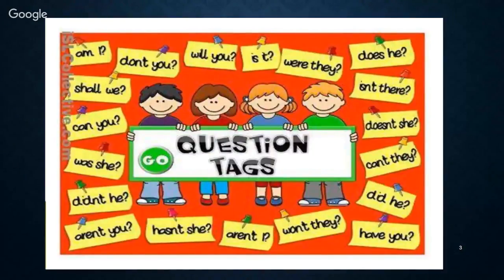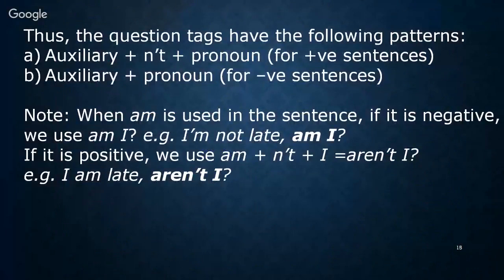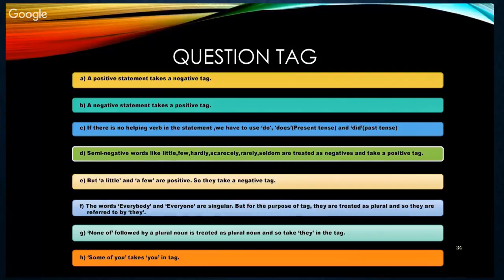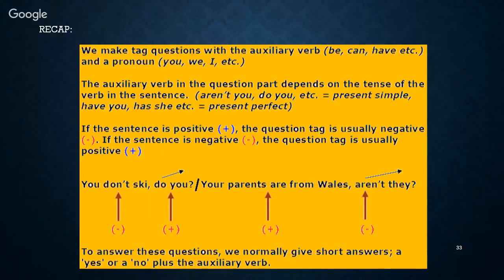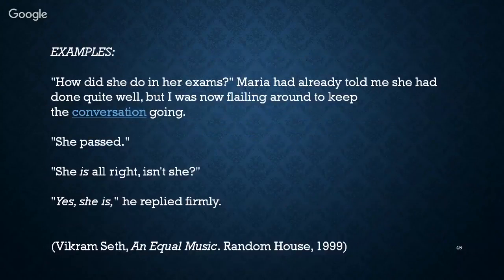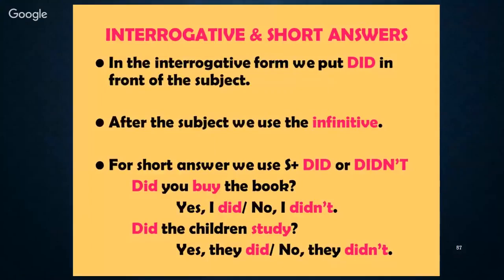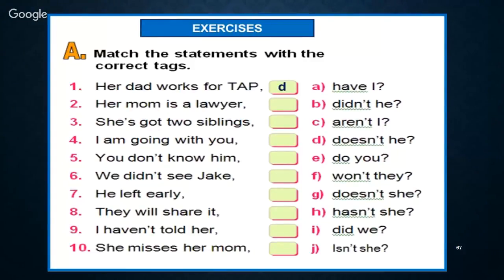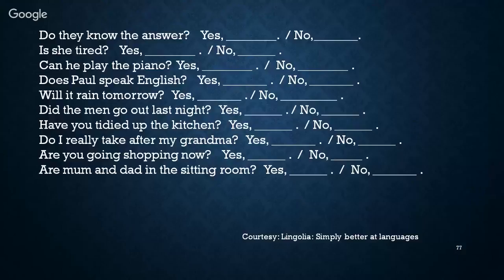Day 07- English Communication (29-08-2017, 11.00 AM).mp4